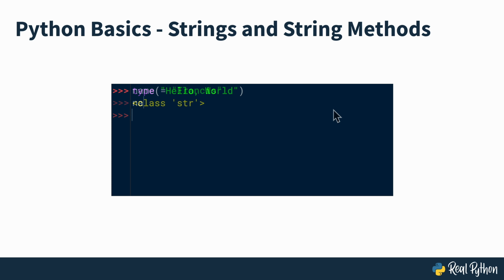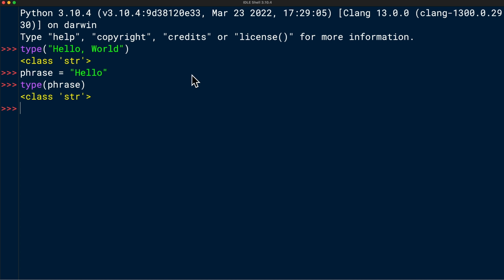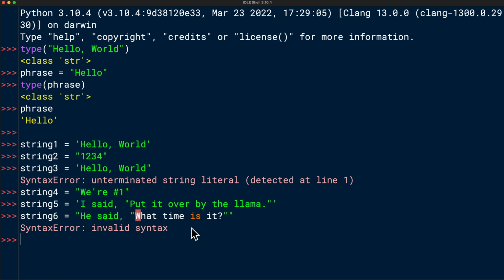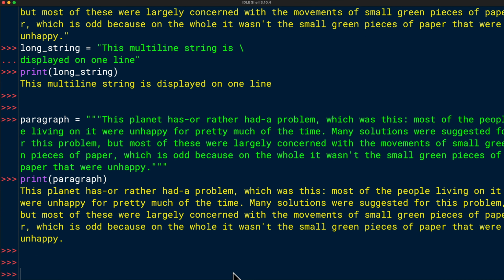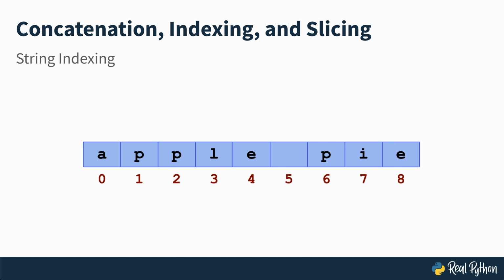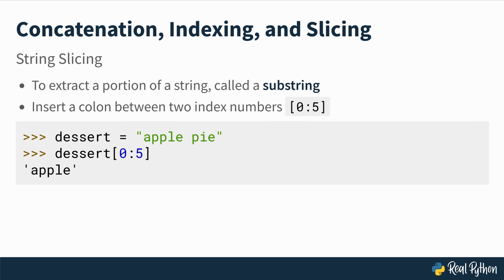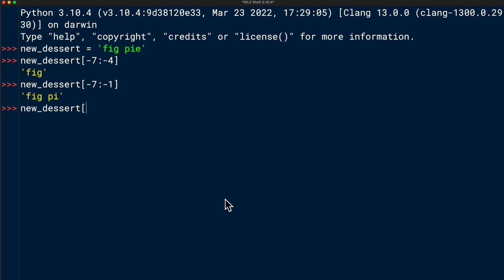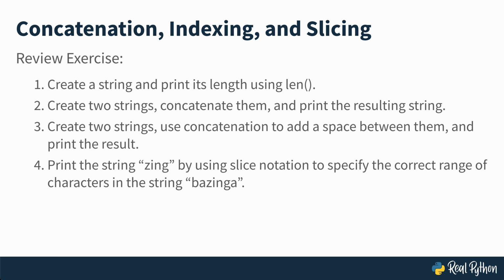String Fundamentals, Concatenation, Indexing and Slicing: Python Basics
Collections of text in Python are called strings. As a programmer you will work with text in a multitude of ways. This video covers the fundamentals of the string data type. You will learn how to concatenate multiple strings, index to find individual characters, and how to slice portions of a string.

The rest of the course covers how to:
- Manipulate strings with string methods
- Work with user input
- Deal with strings of numbers
- Format strings for printing